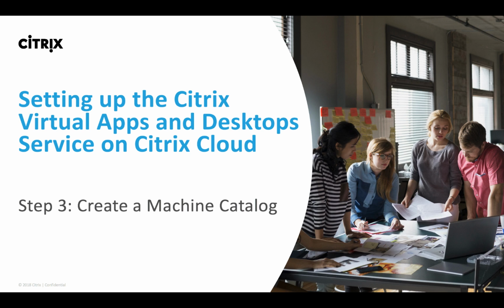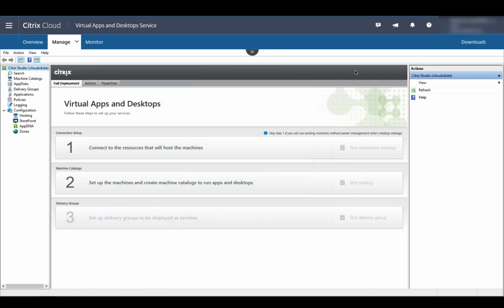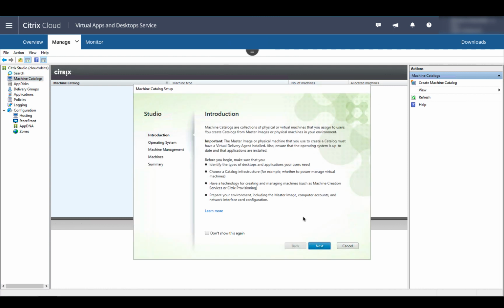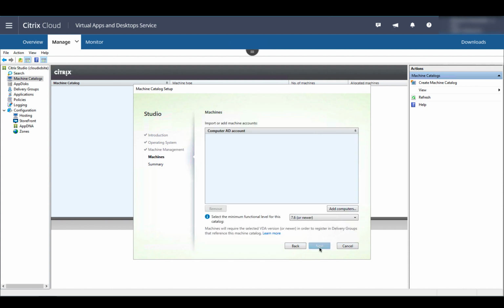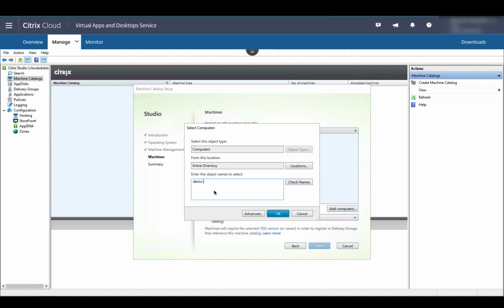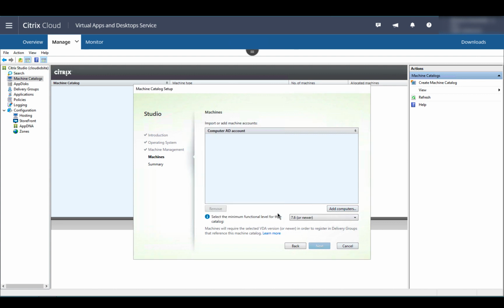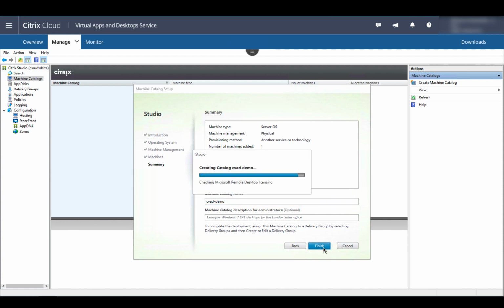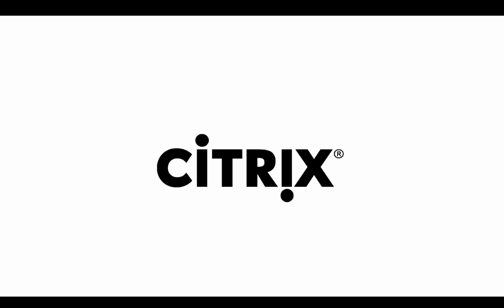Citrix Virtual Apps and Desktops Service: Create a Machine Catalog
Follow this guide to create your first machine catalog. A machine catalog is a collection of virtual or physical machines (with the VDA) that have the same operating system type and contain the applications and desktops to be delivered to end users.